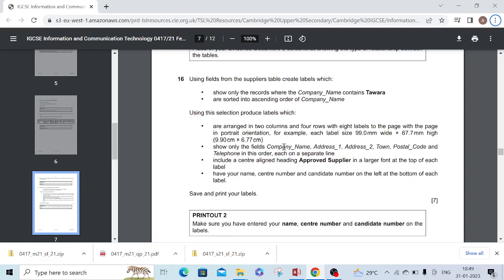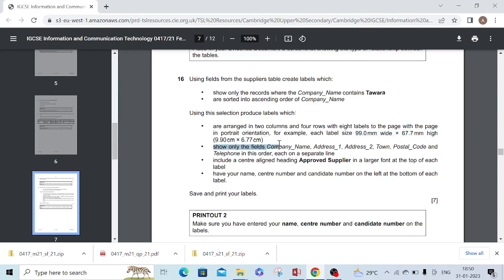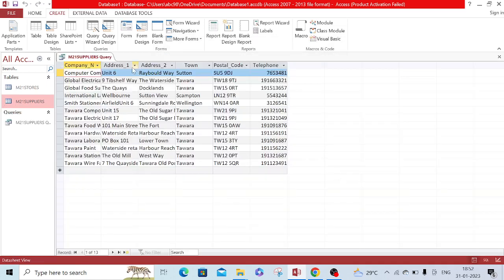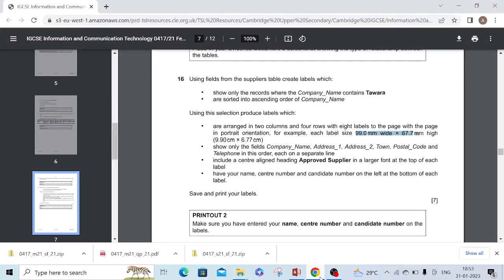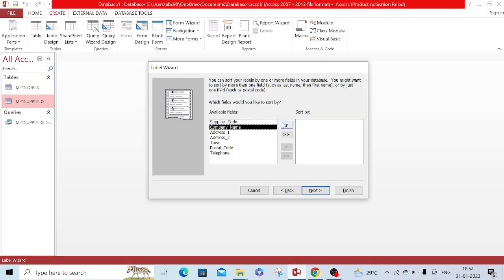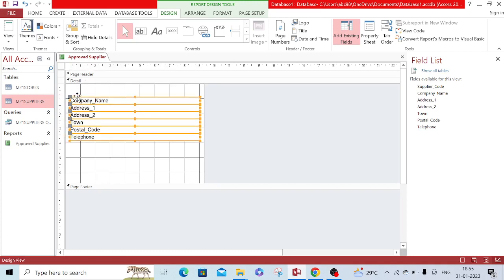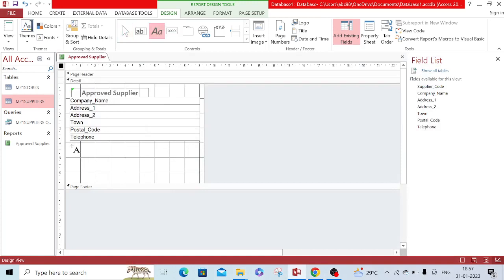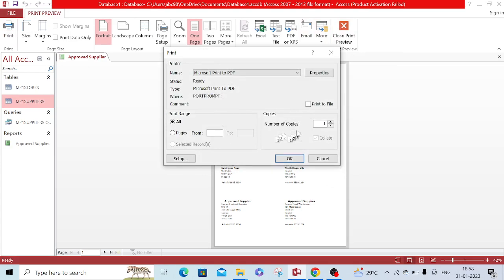0417/21 febmar 2021 labels task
Labels task from feb/mar 2021 practical paper 21.